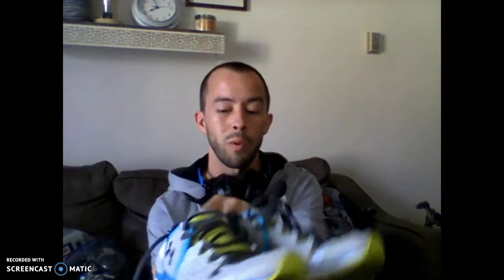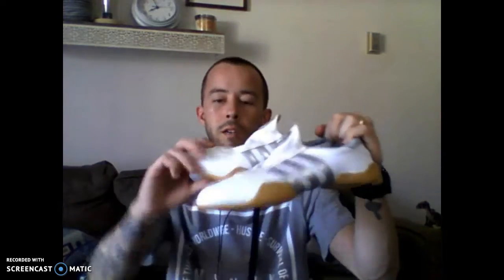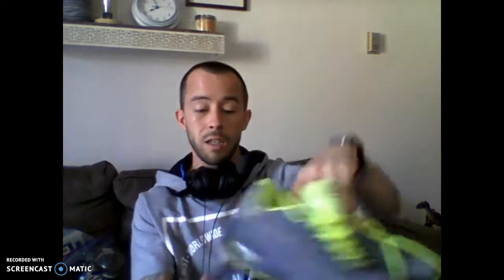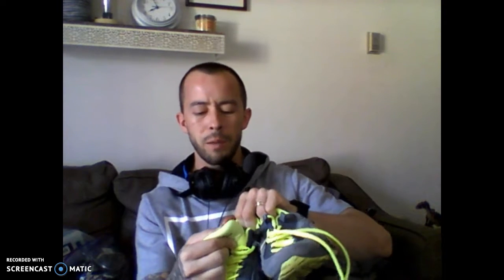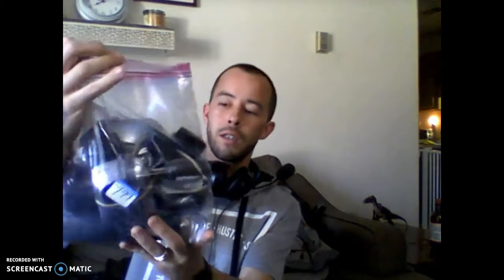I bought a TV at Goodwill - Haul Video - Vtg Polaroids